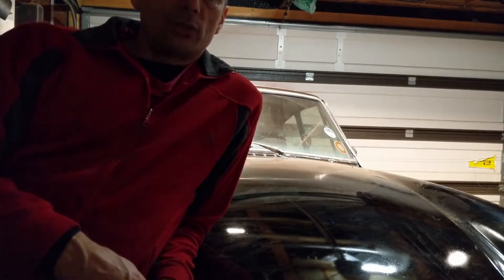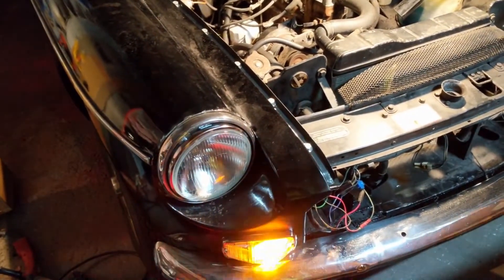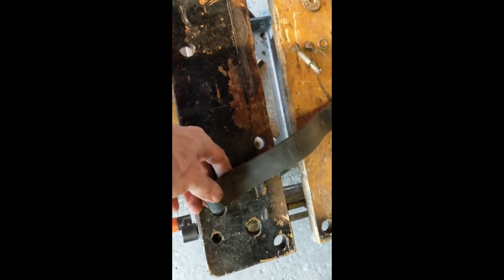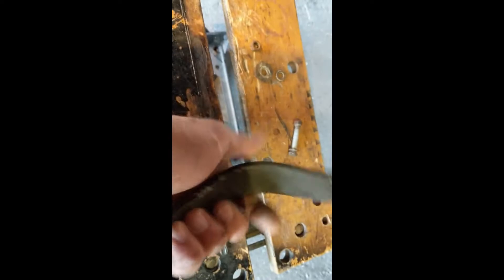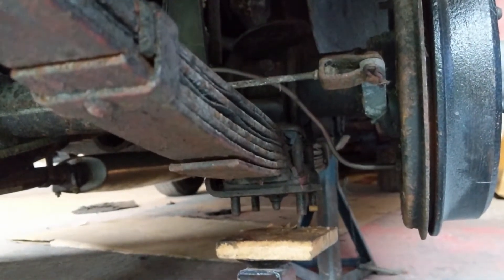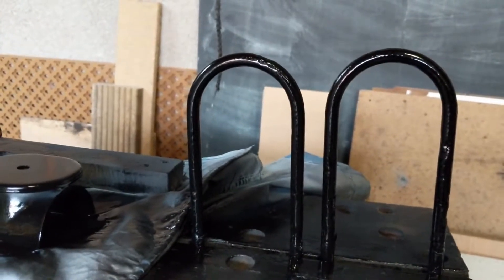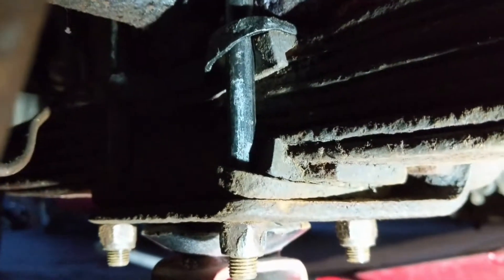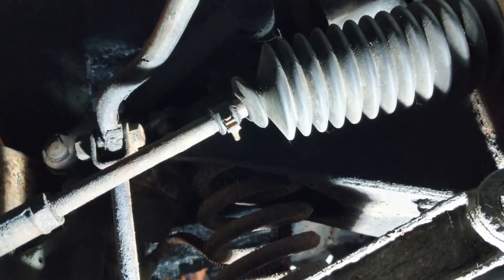MGB GT Episode 22 Odds and Sods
Finishing off a few items previously mentioned, for example the steering rack boot, grill, rear suspension straps and bump stop